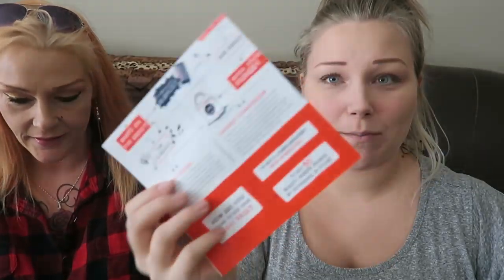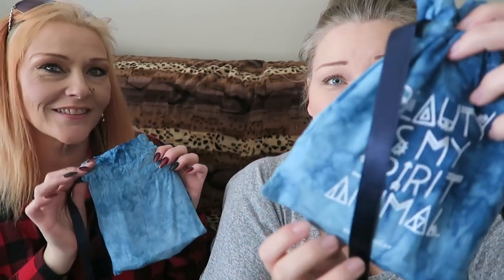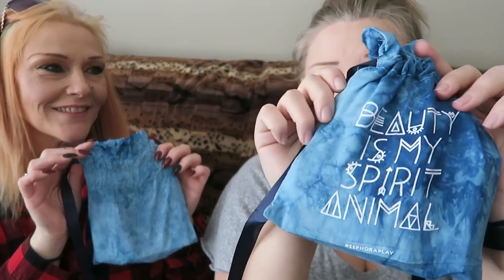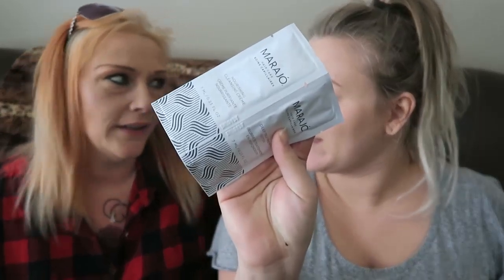Better Late Then Never - PLAY! Box by Sephora Unboxing - March 2018! | TiaVapes Review